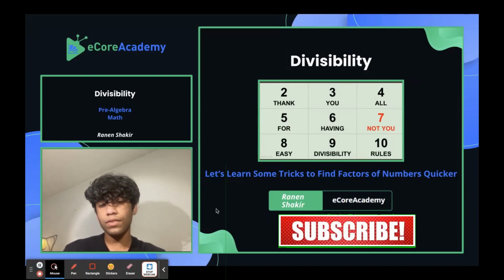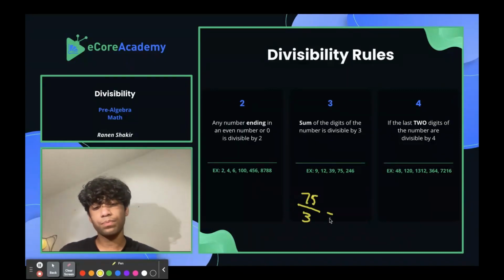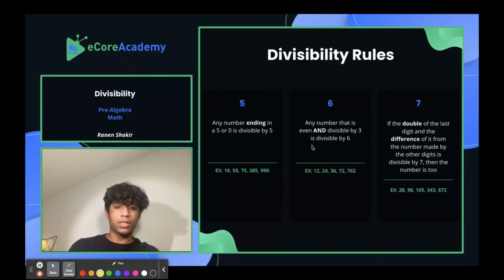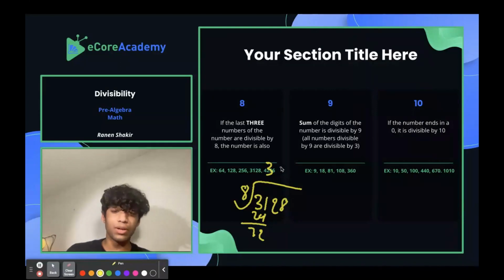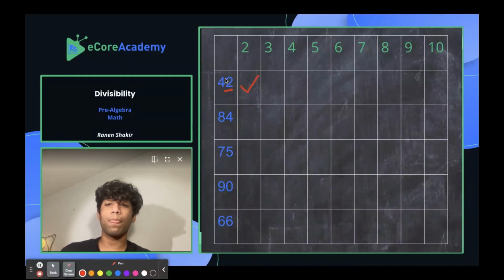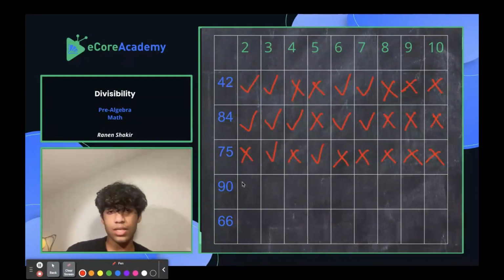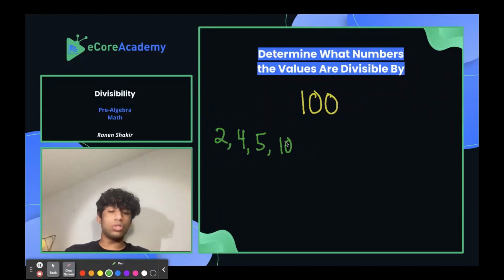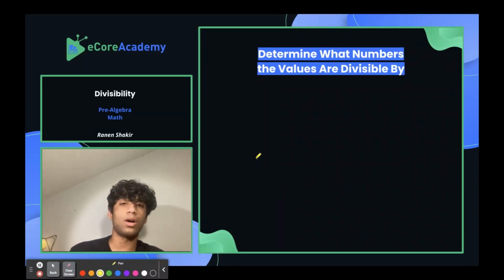Divisibility | eCoreAcademy | Ranen Shakir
Hello, students! Welcome back to another Pre-Algebra video in which we will learn about divisibility. Ranen will teach you divisibility rules and how to implement them to figure out if numbers are divisible. We will go through practice problems to develop and deepen our understanding of the topic.